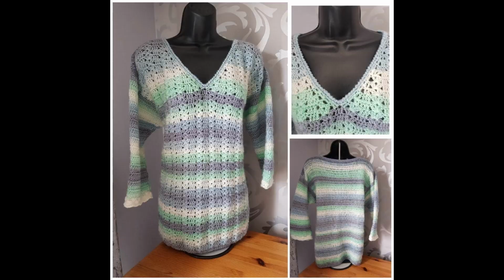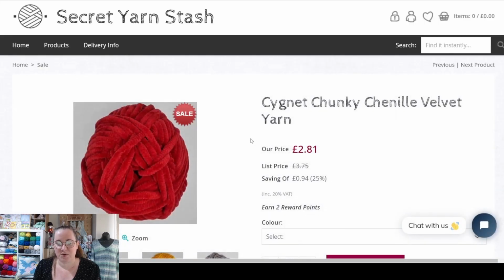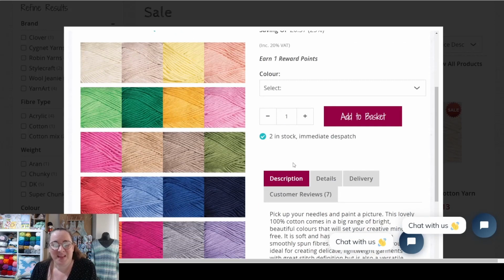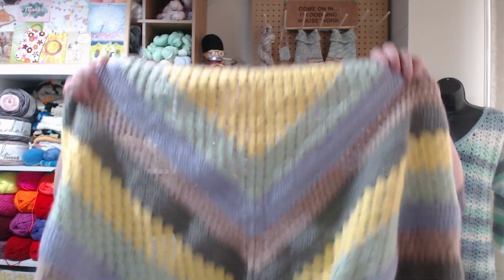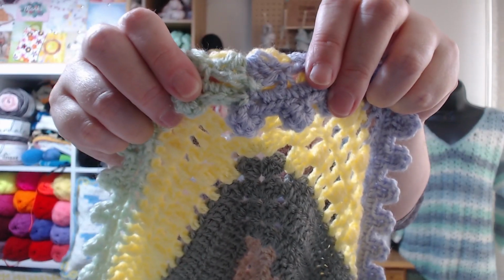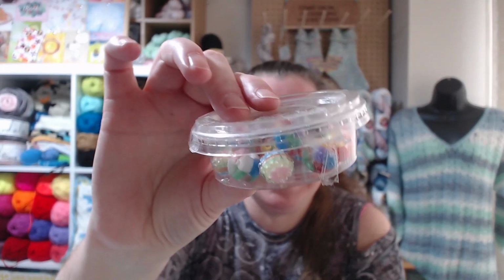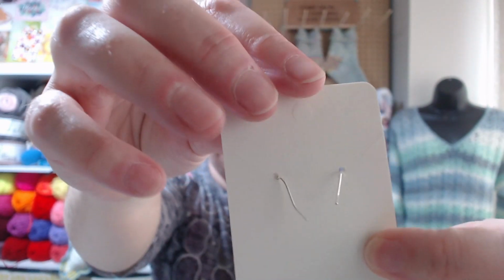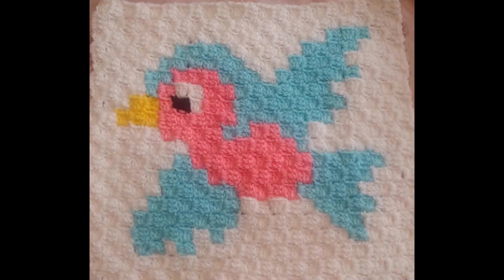Wips bits and chat 151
Video update
Warning UK sale... Some half price yarn To skip the sale click 20:30
Completed wips @OMGrannySquare
Shopping trip
New makes
Your photos @SabrinaMelodieuse @amigurumininja2569
You can Find me on

**Now stocking - Pride bucket hat yarn kit for £7.00+ P&P**
**Now stocking -  Max the Koala C2C yarn kit for £7.00 +p&p**
links to items in background
C2C Blankets
written payed for patterns